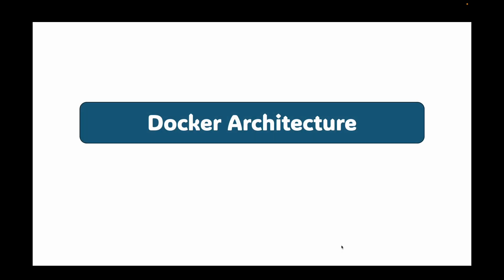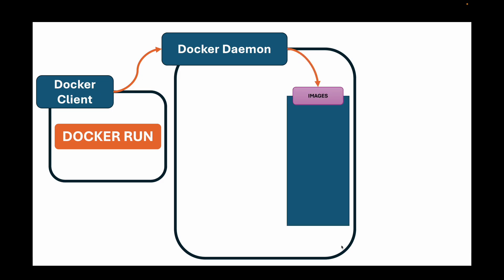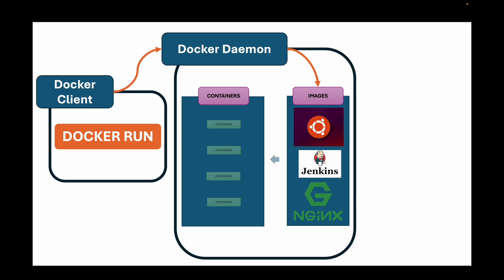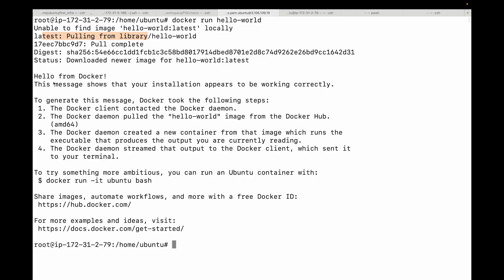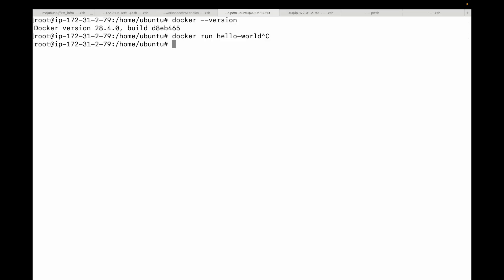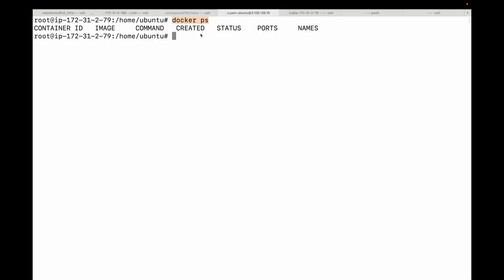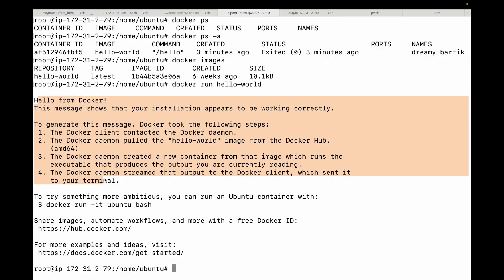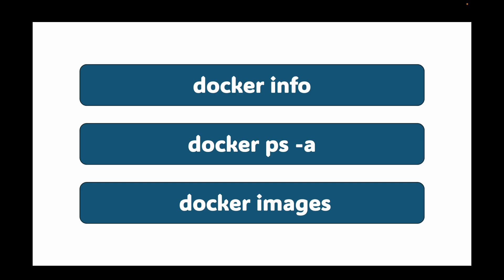Episode 3 | Docker architecture explained and Essential Docker commands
Hello,

Stop feeling like Docker is magic! In this video, I reveal exactly how Docker works under the hood. We'll break down the Client-Server architecture and learn the 3 essential commands you need to know.

If you've ever wondered what really happens when you type docker run, this is the video for you. Understanding the Docker Architecture (Client, Daemon, Images, Containers) is the key to going from a beginner to someone who can debug issues and truly master containerization. No more black box!

🔧 In this Docker Mastery tutorial, you'll learn:

The 4 key components of Docker and how they communicate.

The crucial difference between a Docker Image and a Container (it's a game-changer!).

A step-by-step walkthrough of what docker run actually does.

How to use docker info as your Docker system dashboard.

How to list all your containers (even stopped ones) with docker ps -a.

How to see all your local image blueprints with docker images.

This architecture knowledge is what separates beginners from pros. If you have any questions, drop them in the comments!

Happy learning!!